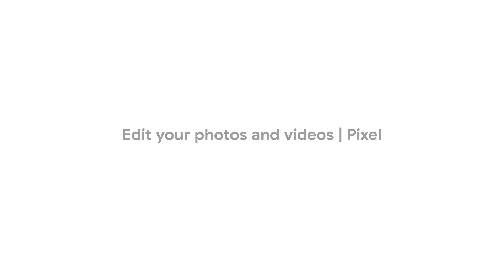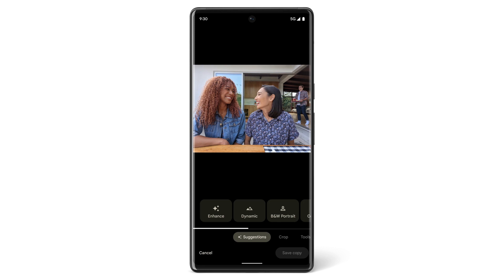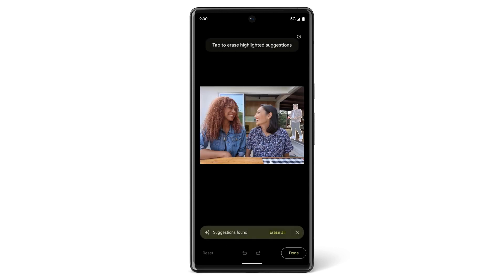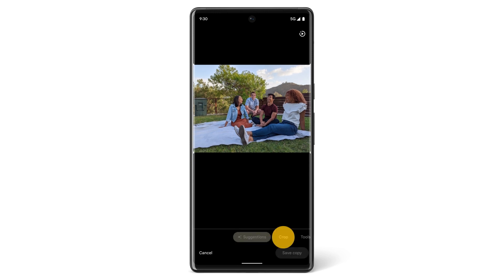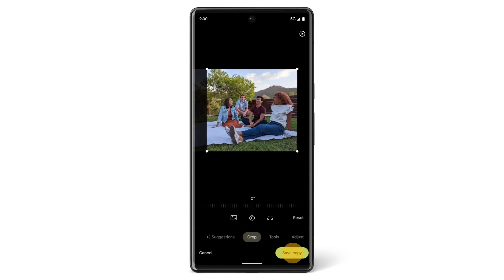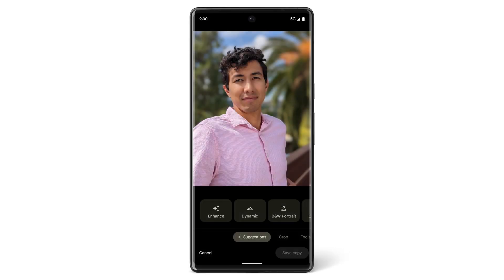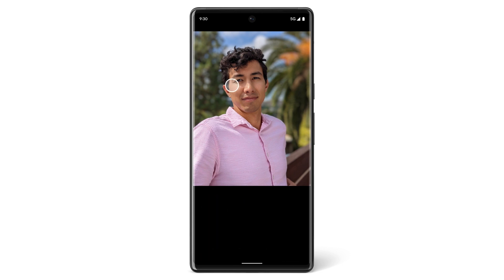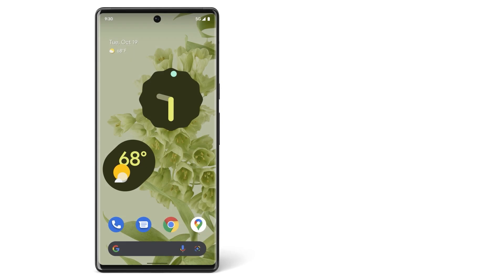Edit your photos and videos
Watch this video to learn how to edit a photo on your Pixel phone.